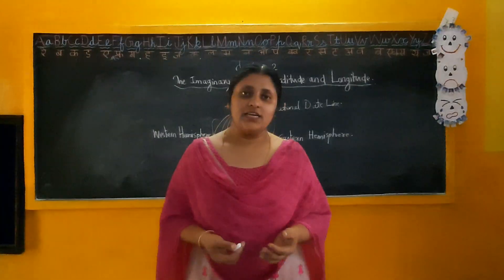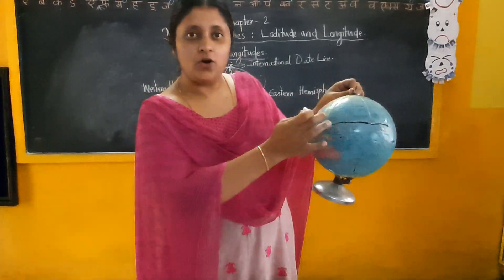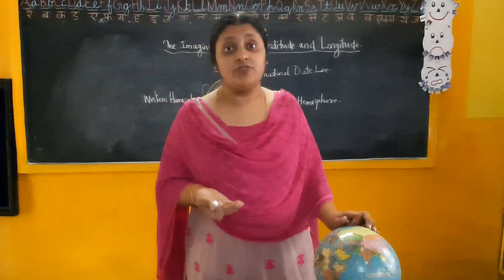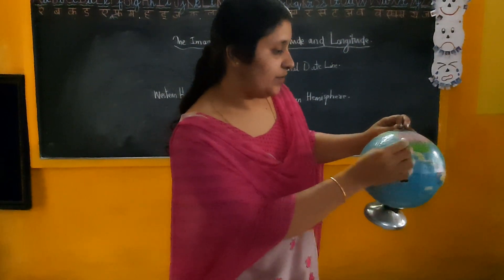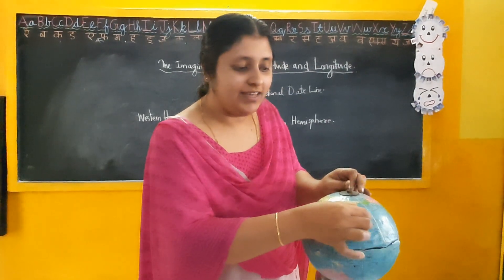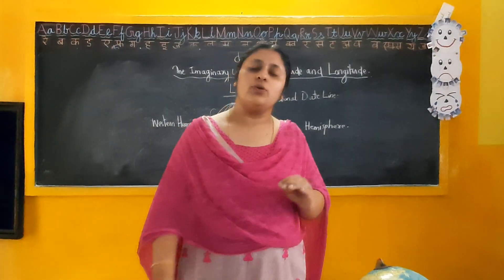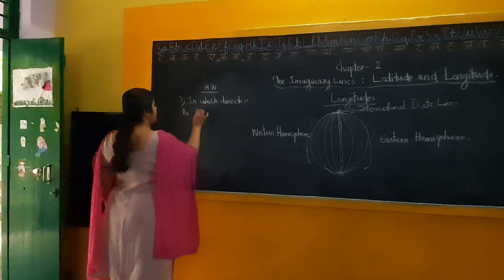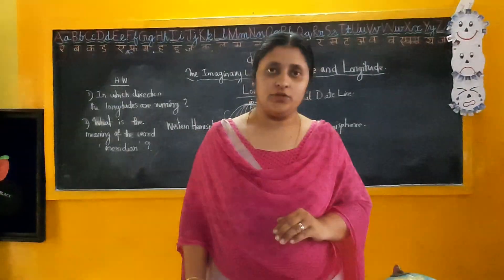Class 5 Social Studies Ch 2, Video 4